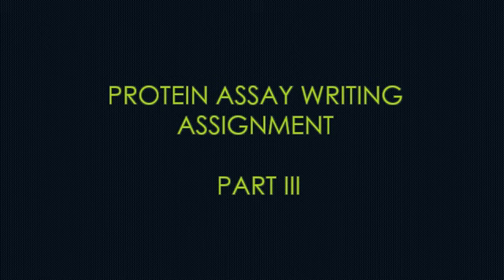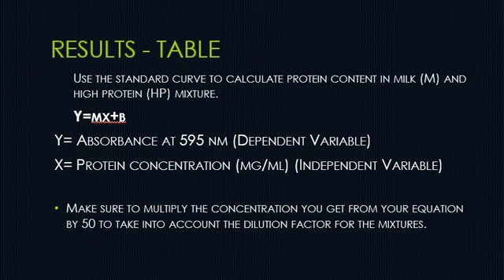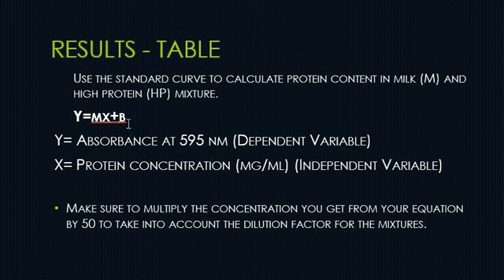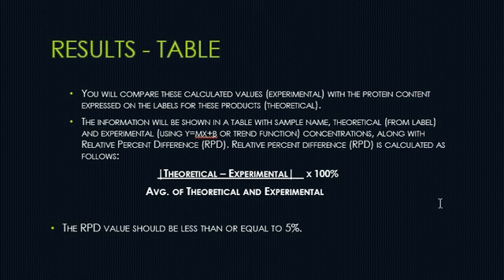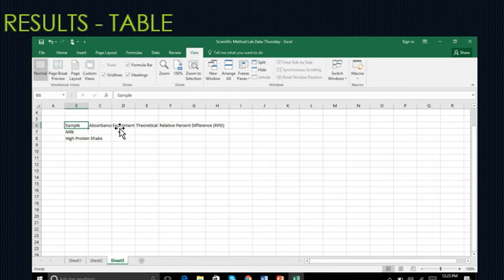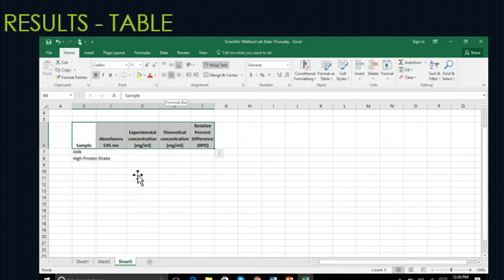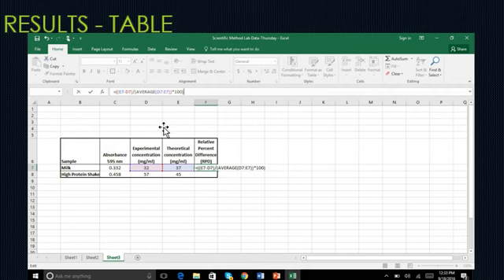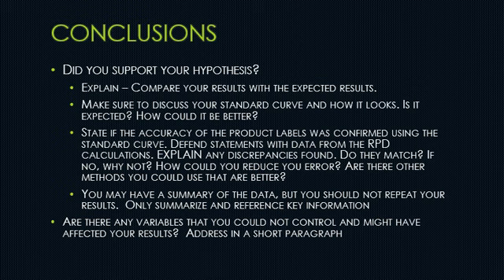Protein Assay writing assignment- Table and calculations